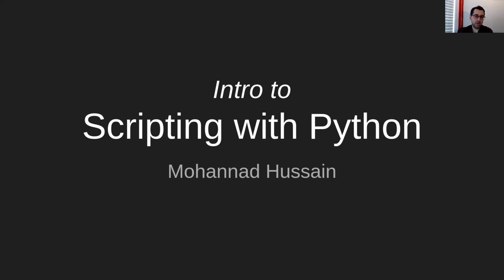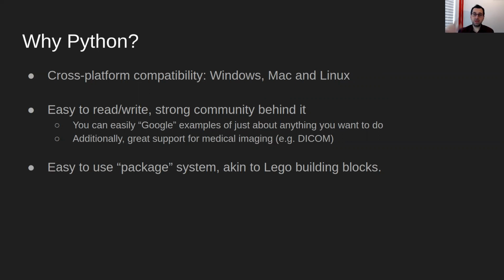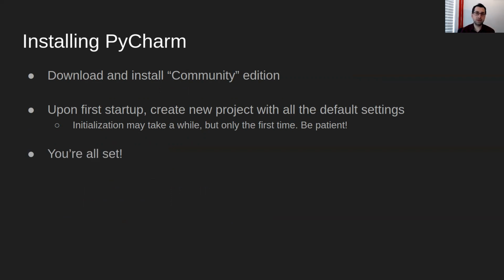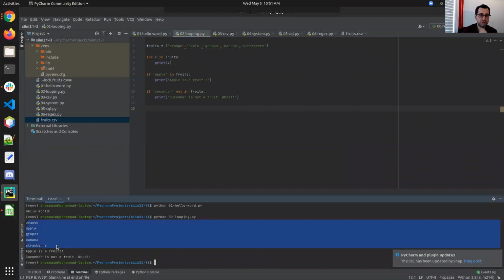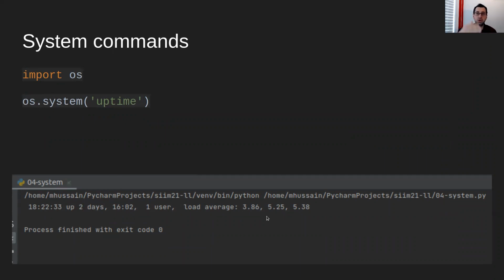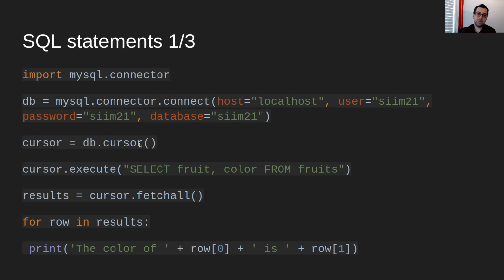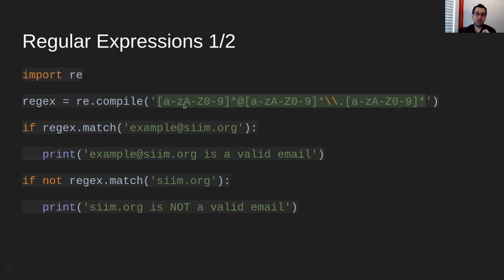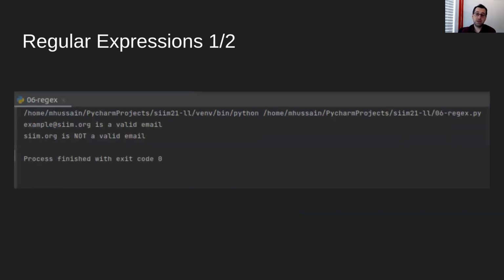Basic Introduction to Scripting with Python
Introduction to Python by accomplishing simple tasks like:
- Simple printing
- Looping and conditions
- Reading CSV files
- Running system commands
- SQL interfacing
- Regular expressions